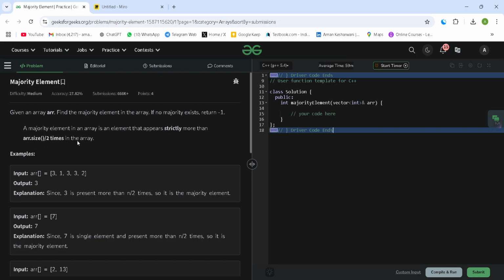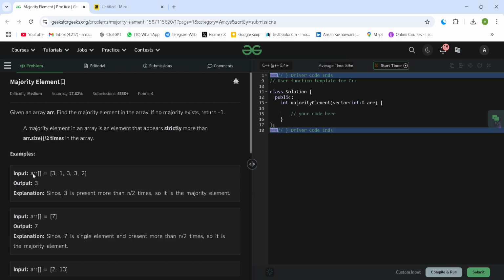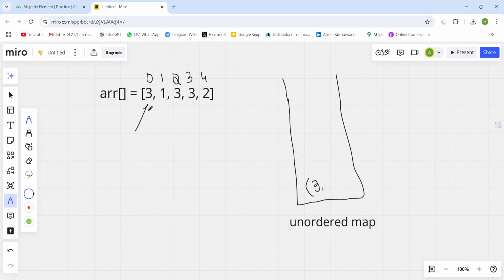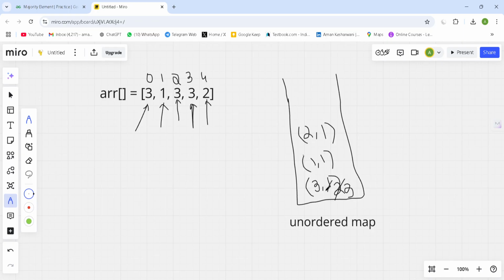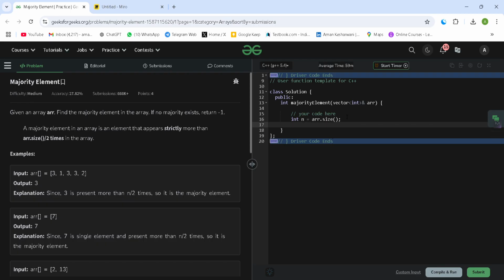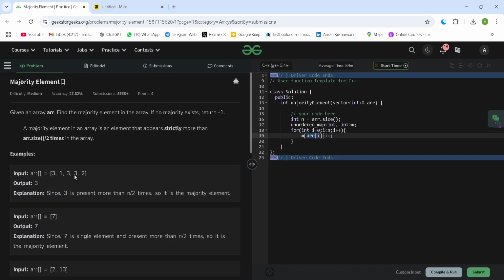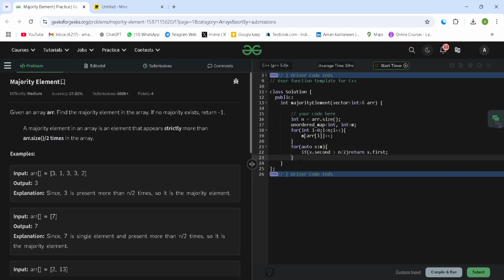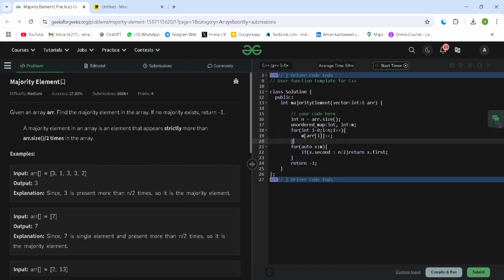Array | Majority Element | GFG | CPP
🚀 Majority Element Explained with Code & Examples! 🧑‍💻
Looking to master one of the most frequently asked coding problems in interviews? This video breaks down Majority Element in the simplest way!

🎯 What you'll learn:
✔️ Efficient algorithms to find the majority element.
✔️ Detailed explanation of time and space complexities.
✔️ Hands-on coding walkthrough with examples.

💡 Perfect for beginners and those prepping for coding interviews (TCS, Accenture, and more)!

📌 Topics Covered:
🔹 How to use HashMaps for element frequency.
🔹 Key optimization techniques.